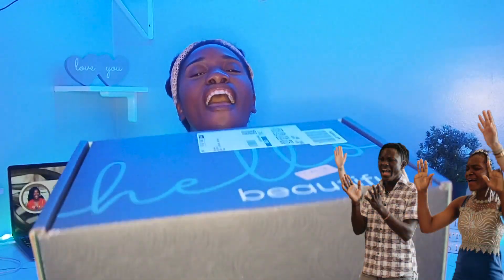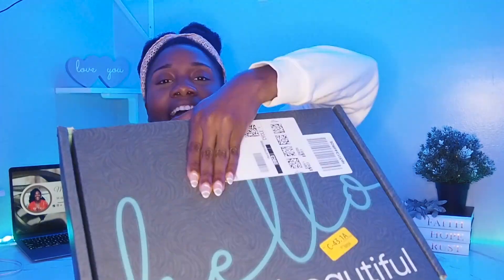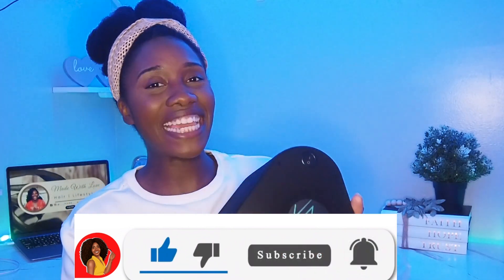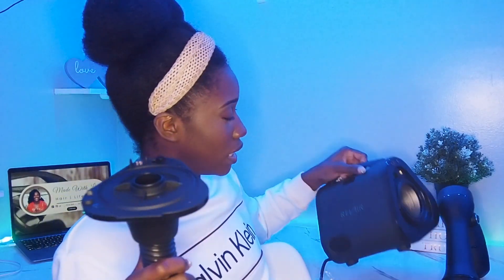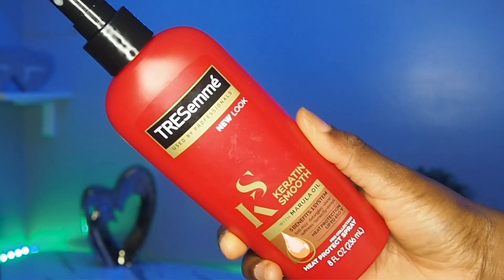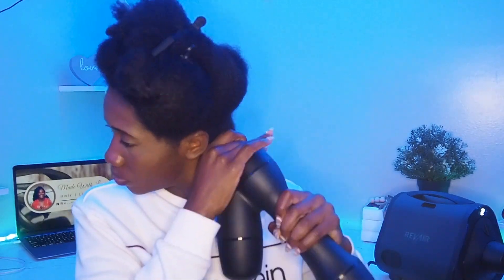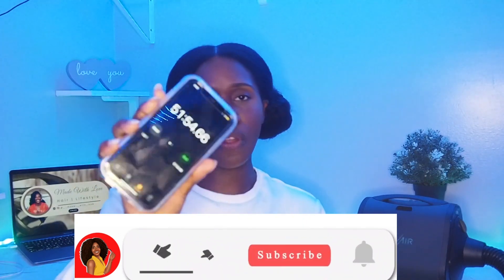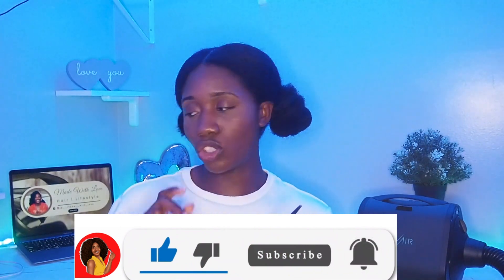Revair Unboxing: The Mind-Blowing Hair Tool Everyone's Talking About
Hey there beauty!

 In this video, I'll be sharing my honest first impression and review of the revolutionary RevAir hair tool. If you're curious about whether this product lives up to the hype or if it's just another gimmick, you've come to the right place. RevAir is truly a game-changer in the world of hair care. With its innovative reverse-air technology, it promises to dry, stretch, and straighten hair all at the same time, without causing any damage. BUT does it ACTUALLY deliver on its promises?

In this video, I'll be giving you an in-depth look at the RevAir system, sharing my initial thoughts, and demonstrating its performance on my own hair. From unboxing to the application process, I'll cover every step of the way and provide my candid feedback throughout. Join me on this journey as I put RevAir to the test. So, sit back, relax, and let's dive into my honest first impression and review of the RevAir.

💕 Let's get to 10k!!🔥

Natural Hairstyle for Black Girls → @M778

Flat Twist Out → @HIQM

Butterfly Locs on Natural Hair →  @capw